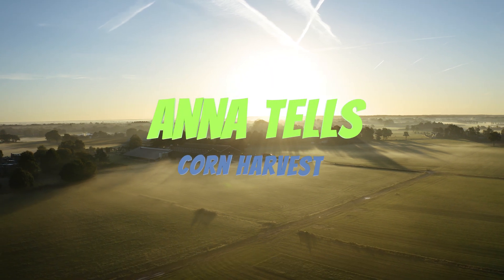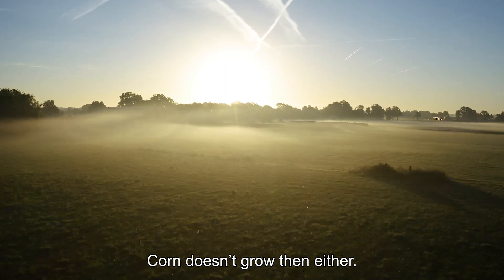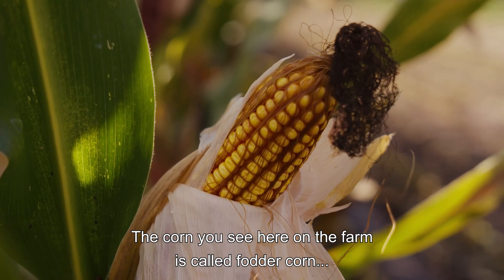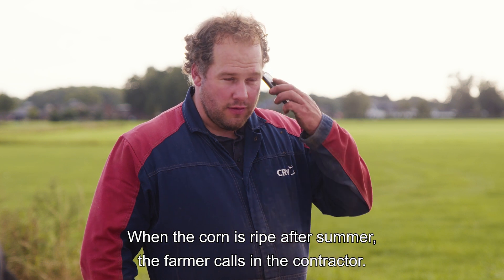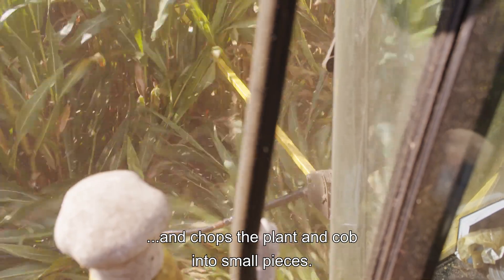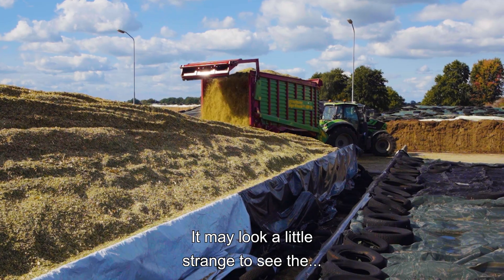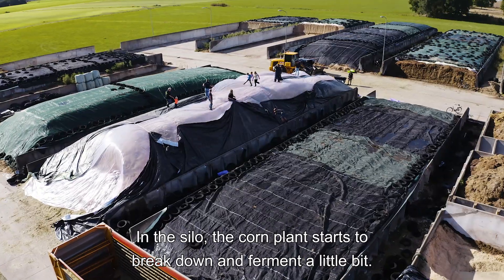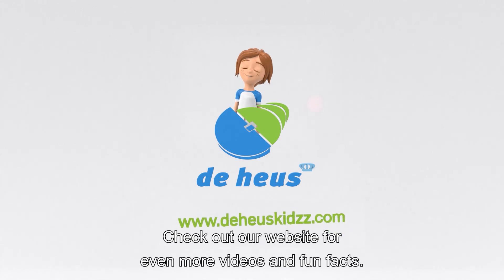De Heus Kidzz - Anna & Dean find out how corn is harvested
Join Anna and Dean on an exciting adventure as they explore how corn is harvested! Discover the fascinating process, from fields to farm equipment. Watch now and learn all about this essential part of agriculture. Find more educational content at De Heus Kidzz!